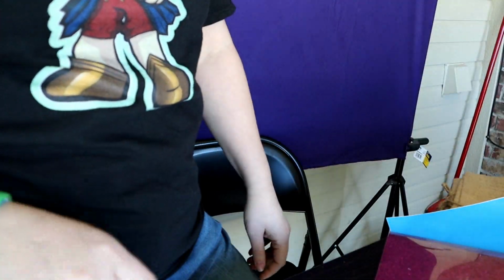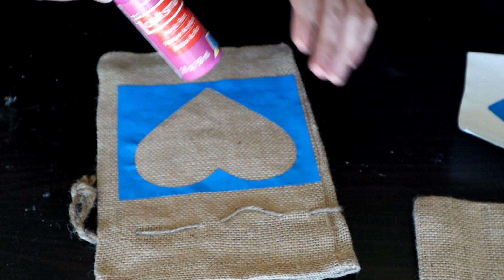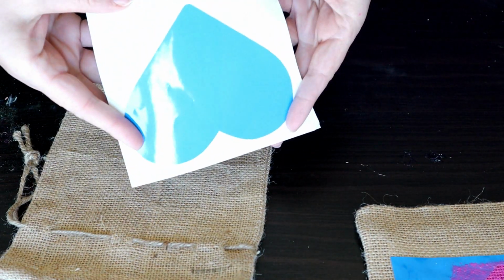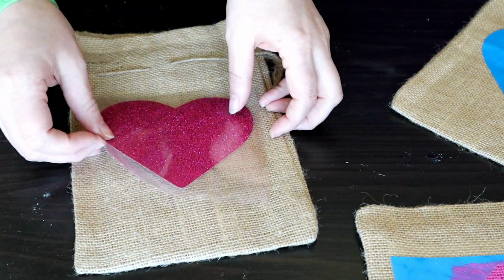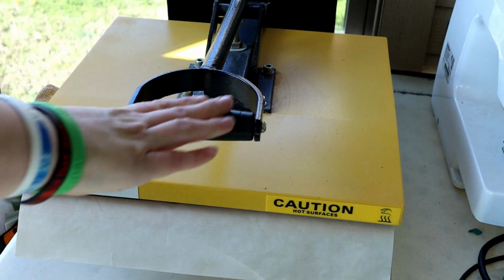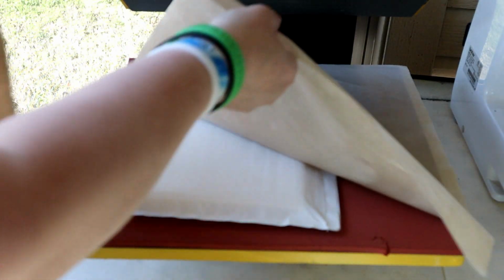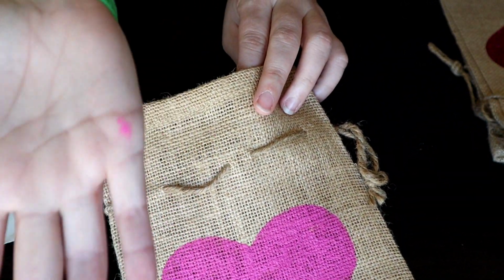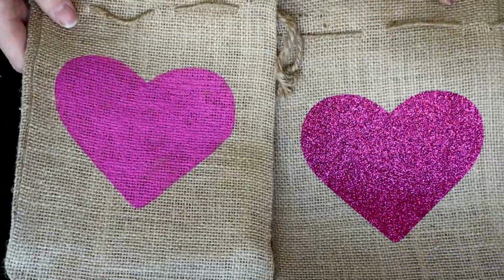What Works Best On Burlap? HTV, PAINT or VINYL?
Today we have tutorial to see which works best on burlap. HTV, paint or vinyl.

Remember we enjoy crafting and having fun so cast aside any negativity and have an amazing day!